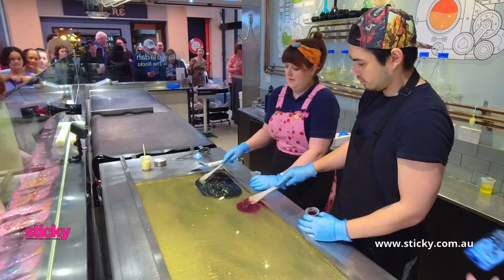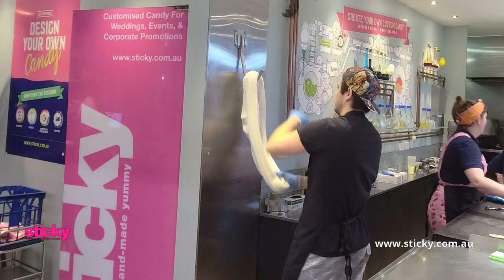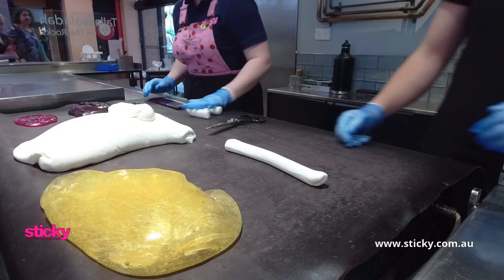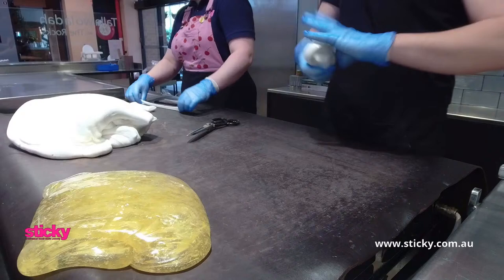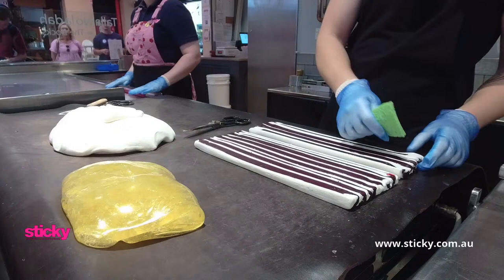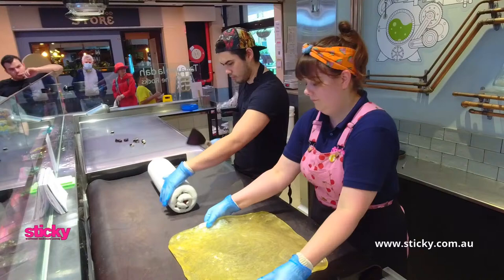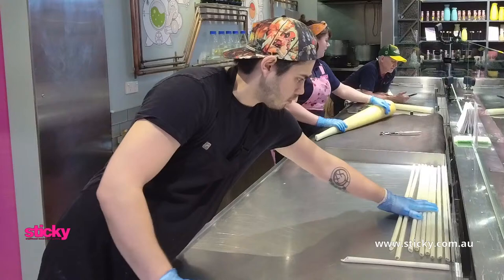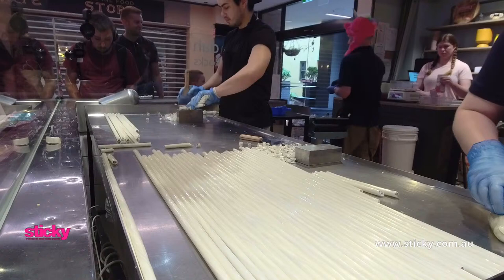'Just Married' - Words in Candy!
Or join us every Saturday at 2pm Sydney time to watch live.

0:00 Introduction
2:00 Sugary Love
10:00 Preparing Formalities
15:00 Writing The Vows
36:00 Wrapping the Presents
49:44 Cutting the Ribbon
52:45 The Handsome Groom
56:06 Just Married!!!